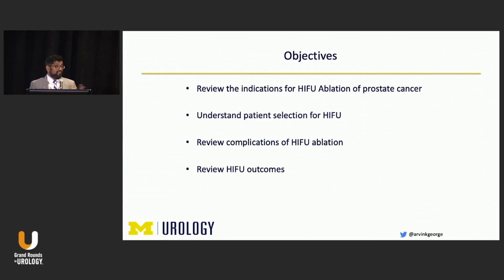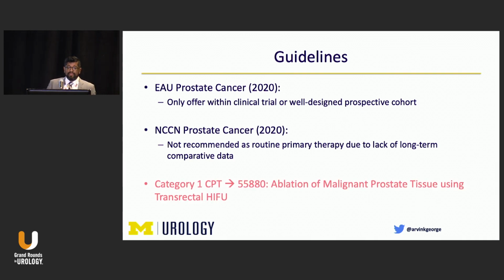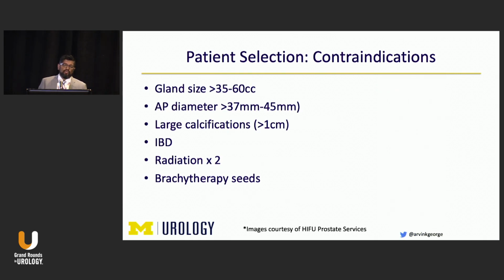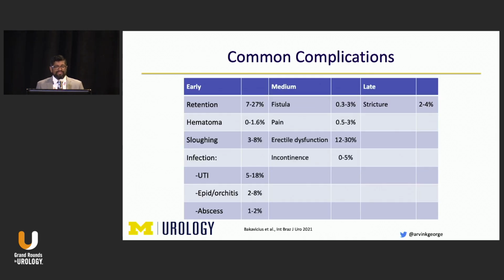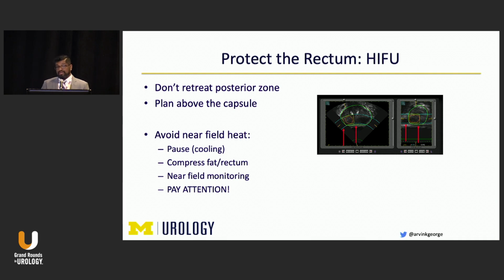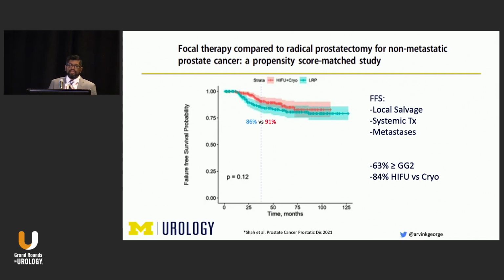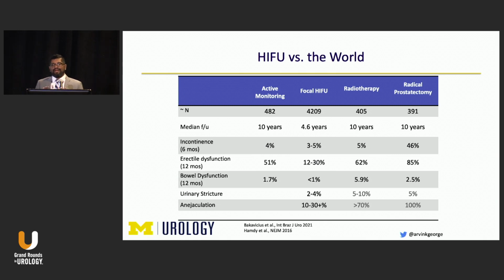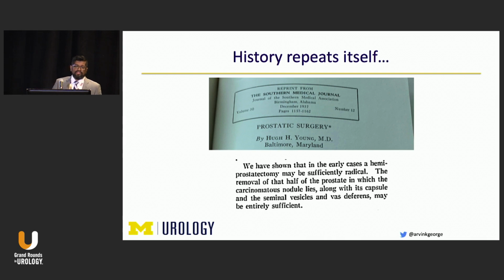High Intensity Focused Ultrasound for Prostate Cancer: Guidelines, Complications, and Outcomes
Arvin George, MD, reviews guidelines, complications, outcomes, and ideal patients for high intensity focused ultrasound (HIFU).